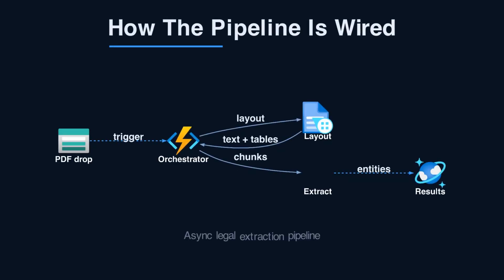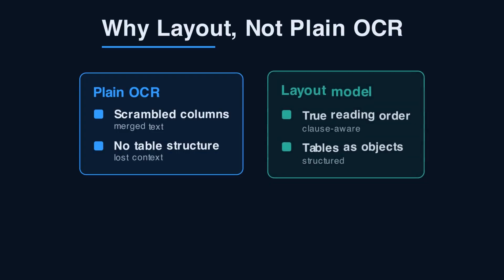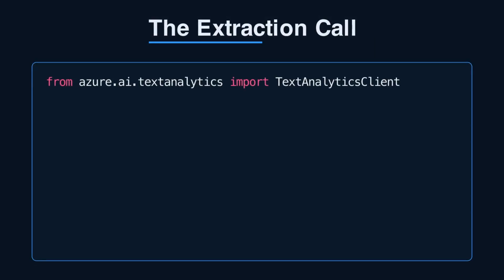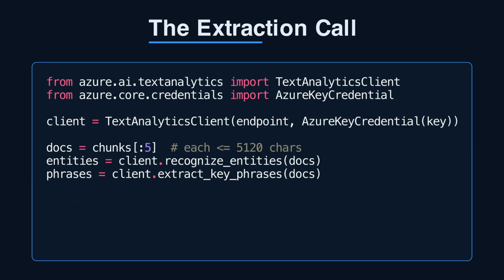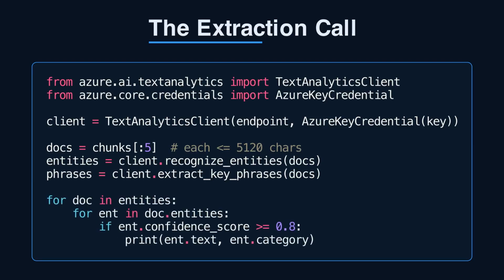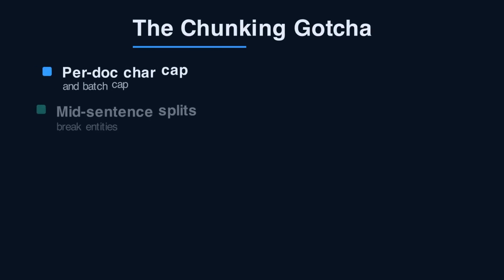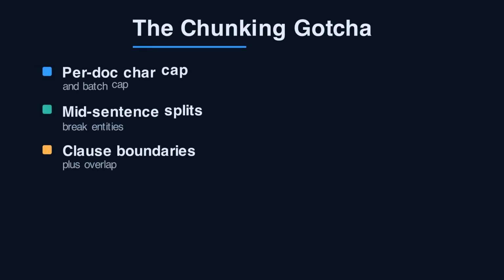Pull Names, Dates & Parties from Any Contract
Extract Entities from Legal Docs with Azure AI Language

Feed a scanned contract straight to Azure AI Language and you get garbage. We break it down step by step with clean animated diagrams, and flag the gotcha that trips most teams up.

⏱️ Chapters:
0:00 Intro
0:04 Layout First, Language Second
0:41 Three Moving Parts
1:15 How The Pipeline Is Wired
1:55 Why Layout, Not Plain OCR
2:36 The Extraction Call
3:07 The Chunking Gotcha
3:47 Failure Modes And Trade-offs
4:31 What To Take Away